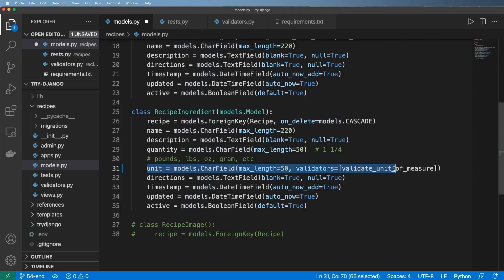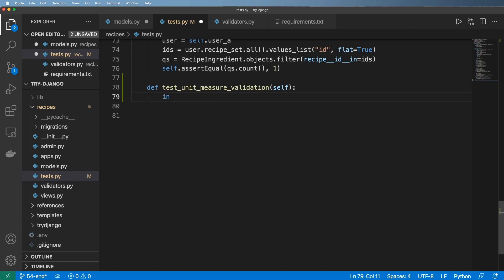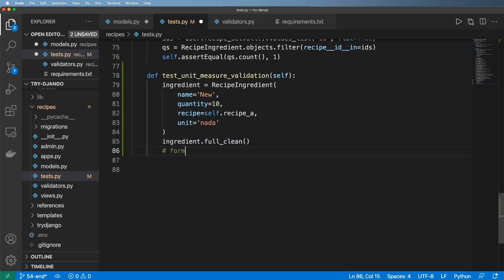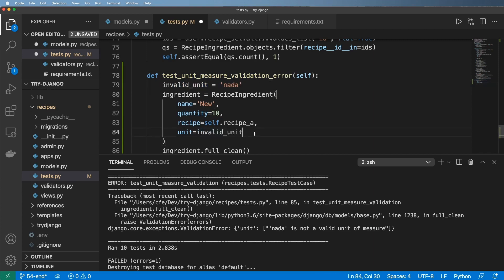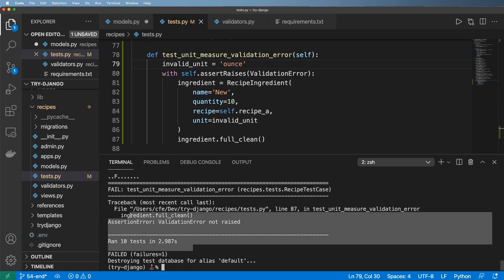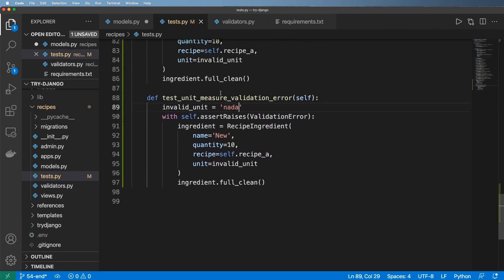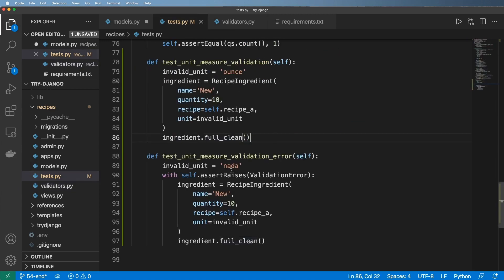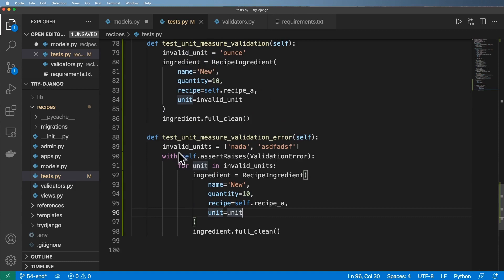54 - Test Custom Model Validation Exception - Python & Django 3.2 Tutorial Series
54 - Test Custom Model Validation Exception - Python & Django 3.2 Tutorial Series